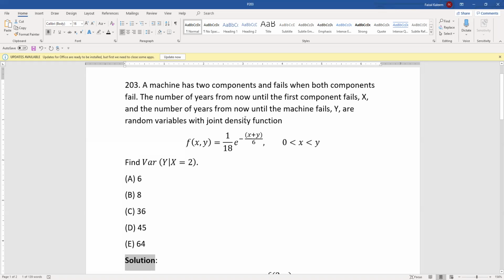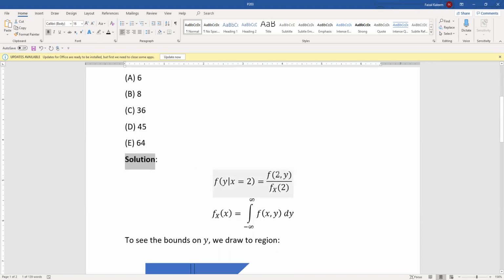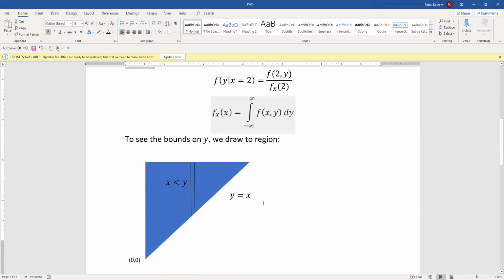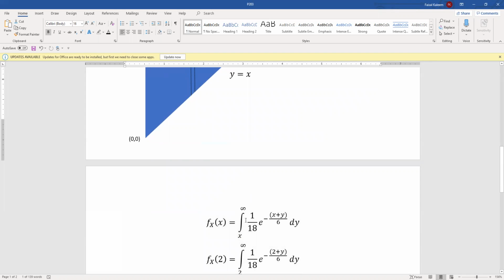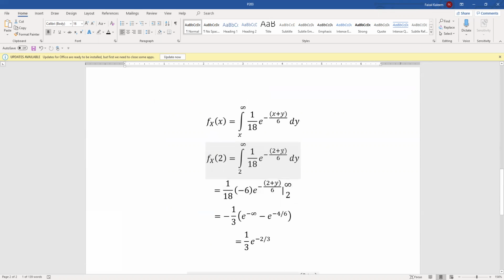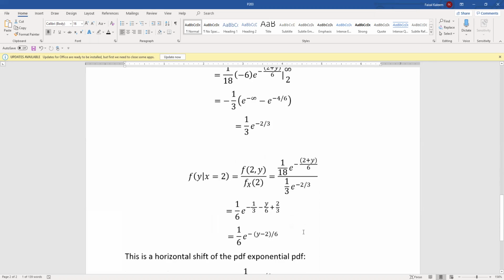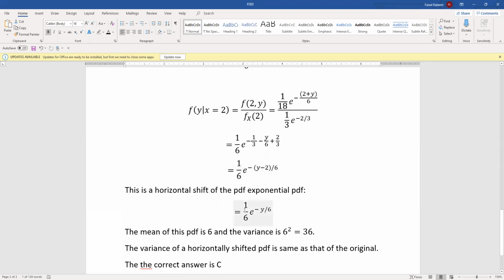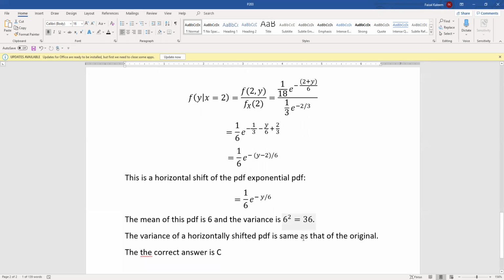Formerly SOA P Sample Question 203 (This Question has now been deleted by SOA)